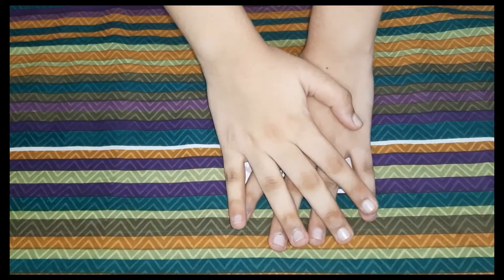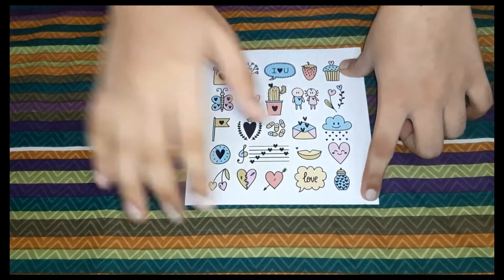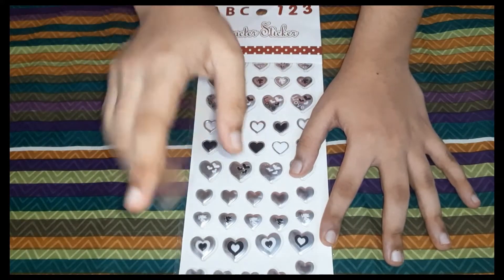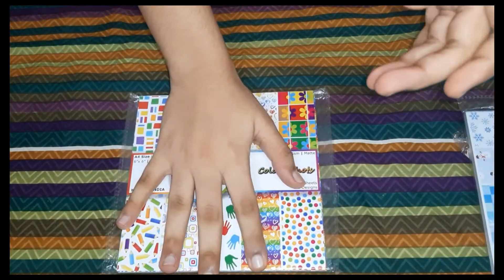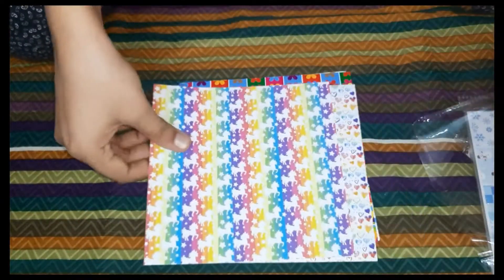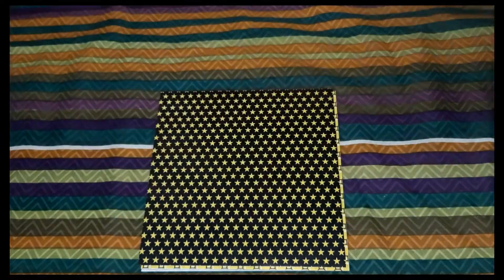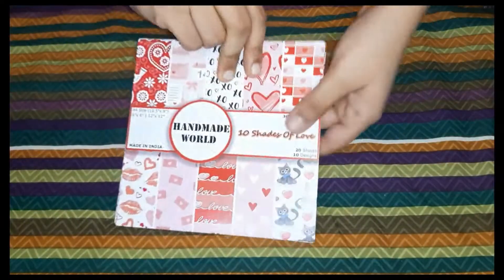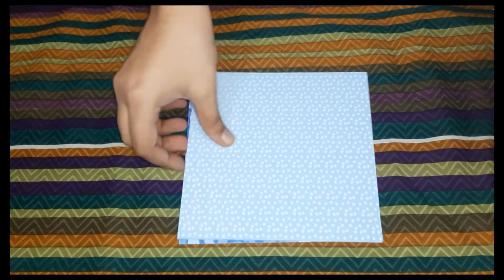🌈CRAFT SUPPLIES HAUL🤩🤩|AMAZING PRODUCTS |UNDER ₹650😱😲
Hey crafters!!

In this video I have shared my experience of purchasing craft supplies from an Instagram store.😄The products are very sturdy and good quality so guys do check this store out.💫There are variety of supplies to choose from so select your favo !!!🤩